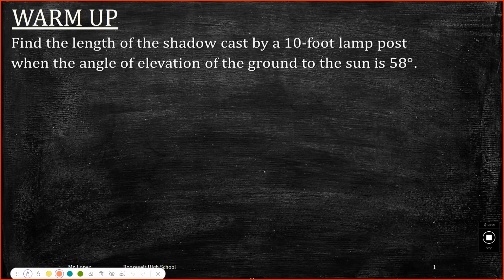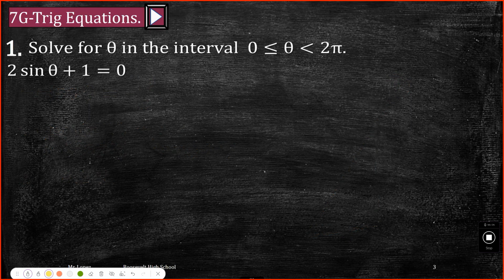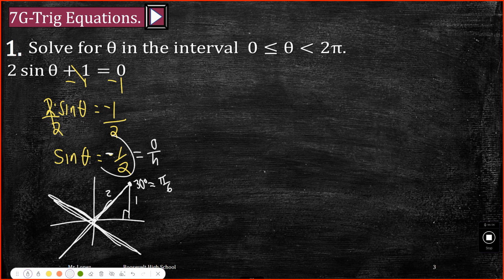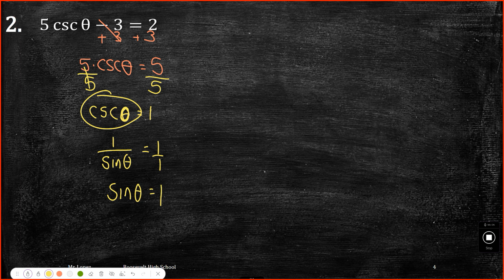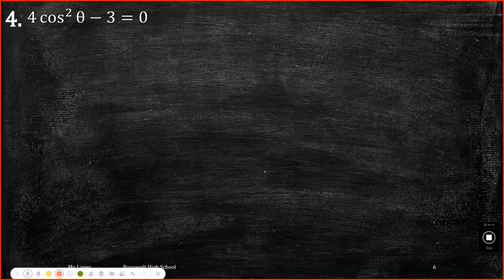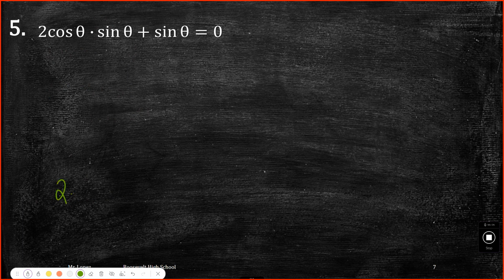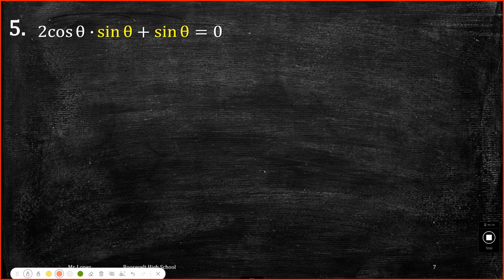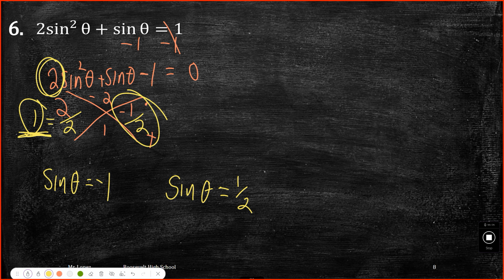Lesson 7G-Solving trig equations